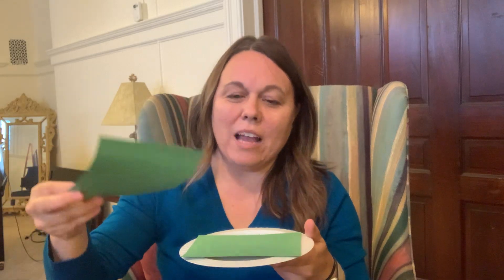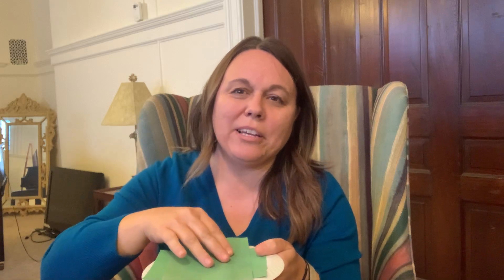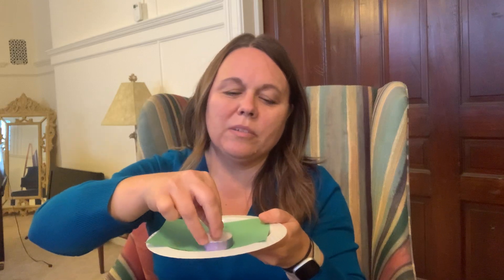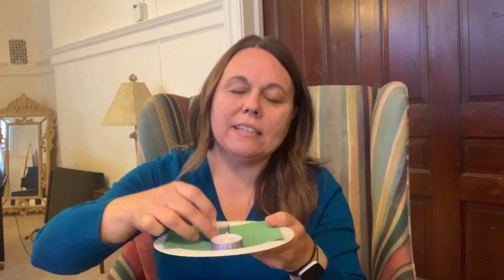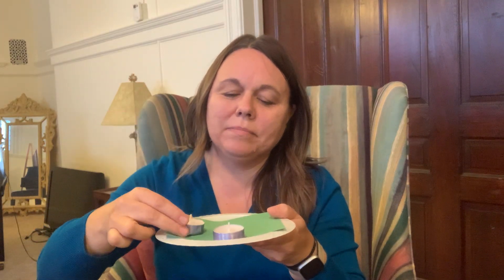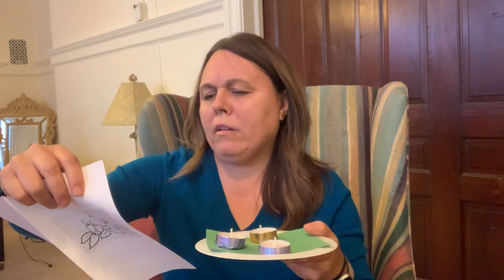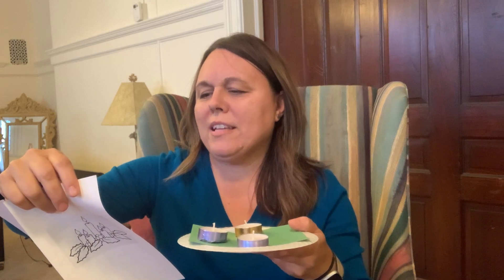Advent Kit Demonstration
Pastor Amy demonstrates how to use this year's Advent Kit.